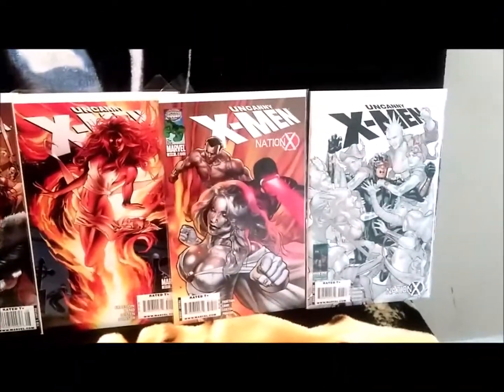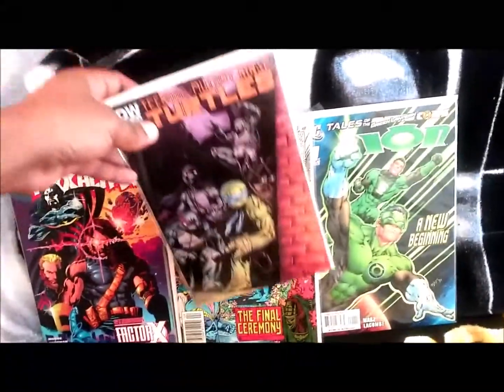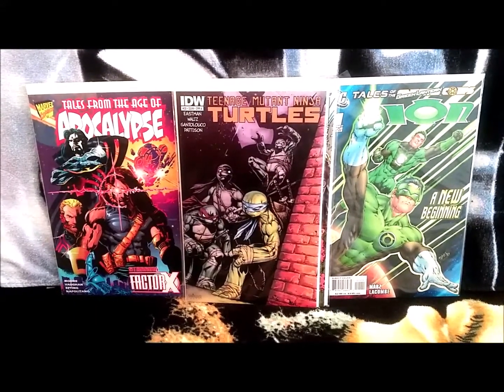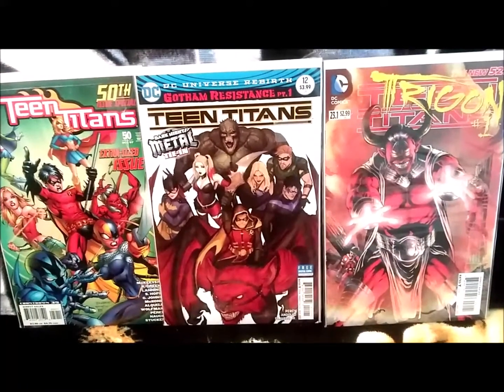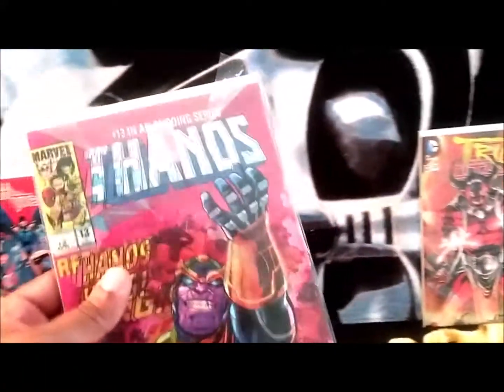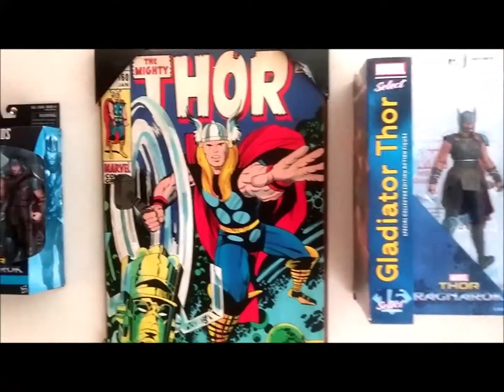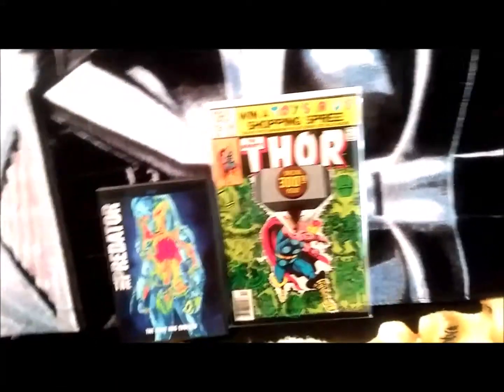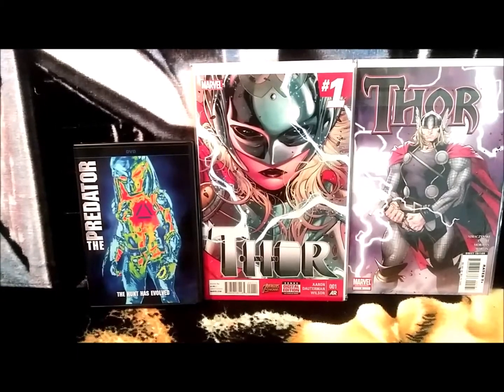Comics in the Dungeon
Let's take a random look at some comics from the Dungeon